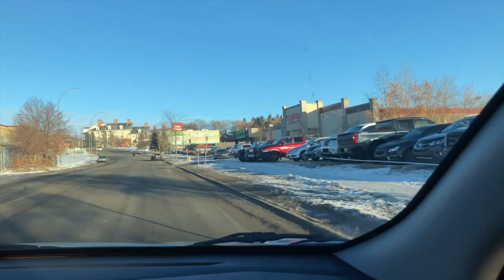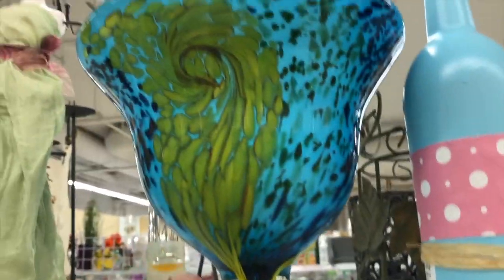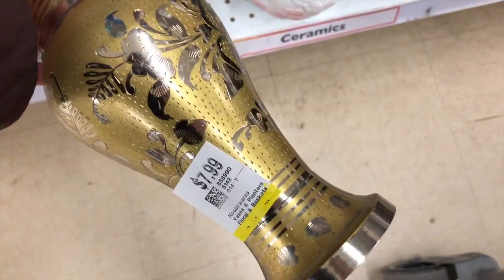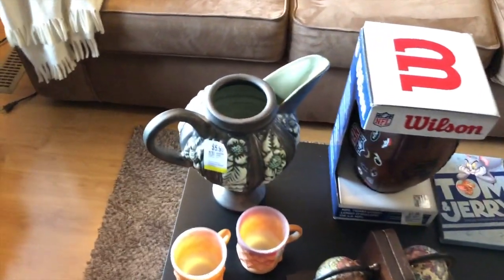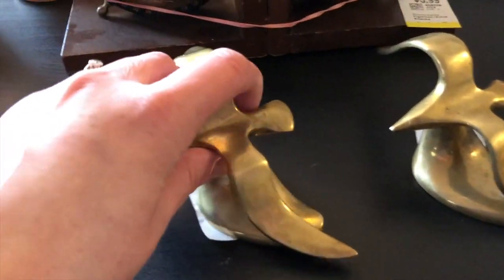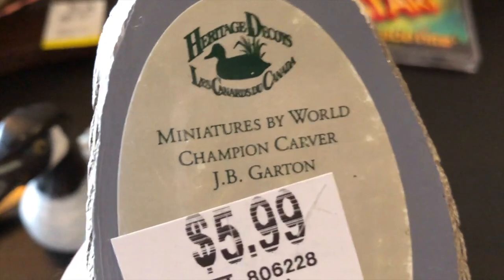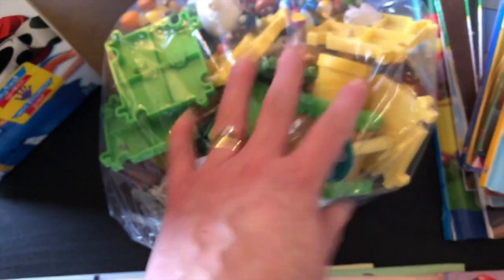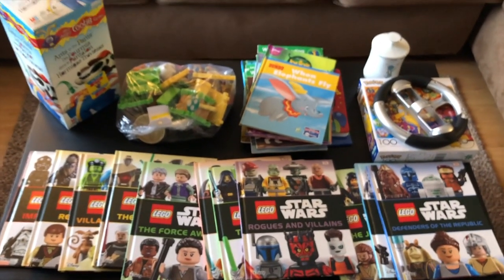RETRO THRIFTING! VINTAGE ALL AROUND ME!| THRIFT WITH ME | Reselling for profit | Selling on Ebay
Join me at Value Village/Savers for some retro thrifting! From video games to movies to books and toys..oh and decor! Something for every vintage lover.

**If you enjoy my channel and find it entertaining, educating and would like to support what I do and would like to help the channel by making a one time donation:

Thank you for your generosity! Your donation will help with the purchase of books and keep the channel going in 2021. I appreciate the love and support! xoxo